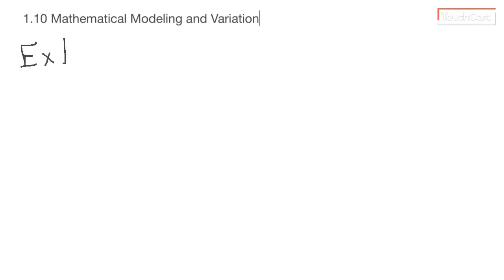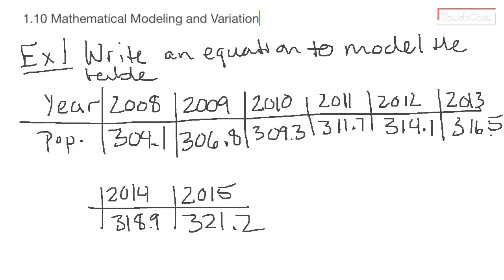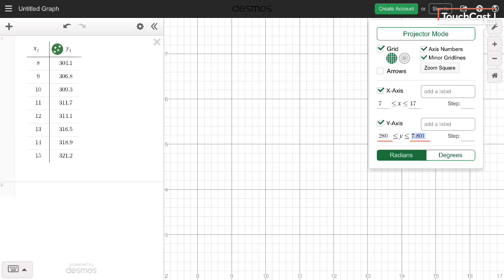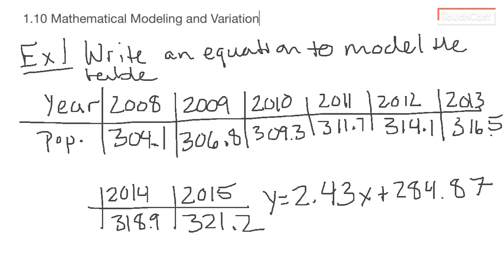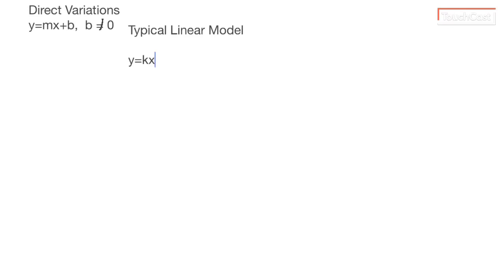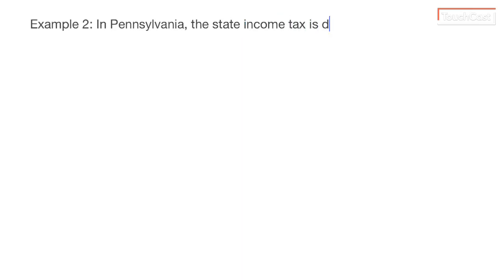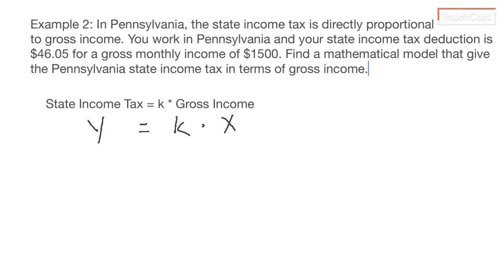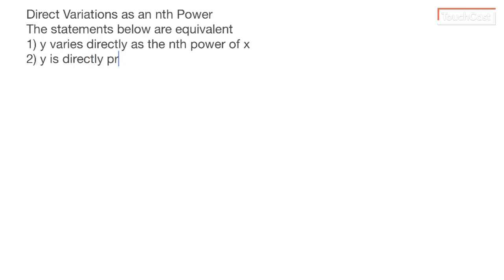1.10 Mathematical Modeling and Variation part 1